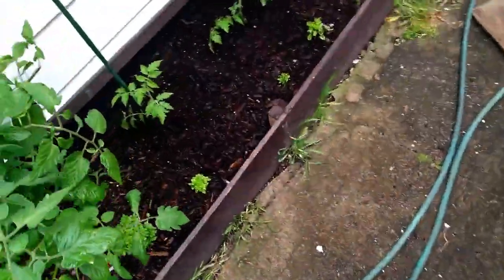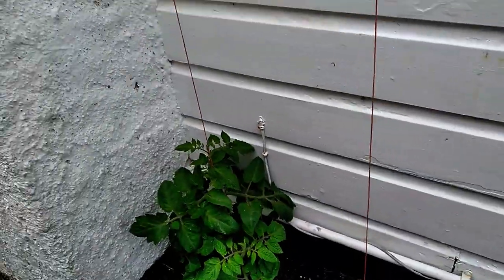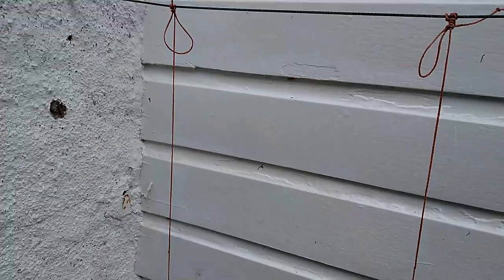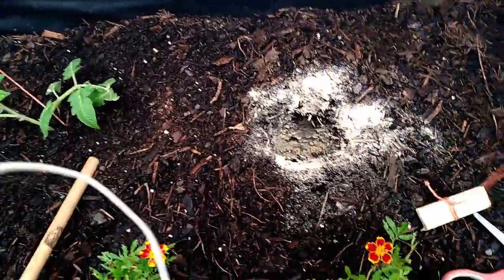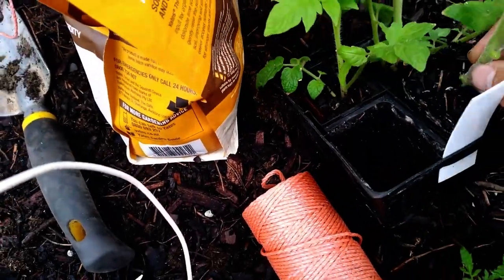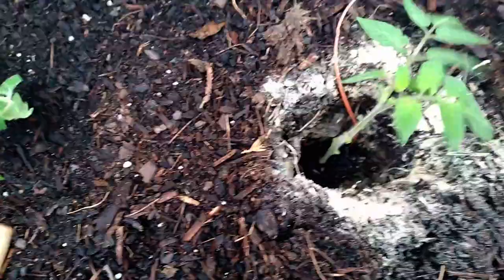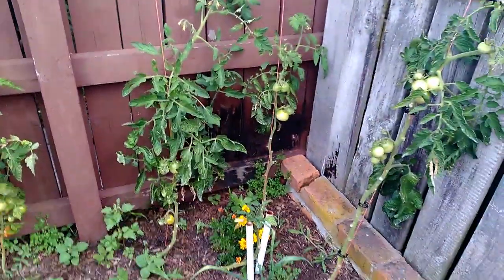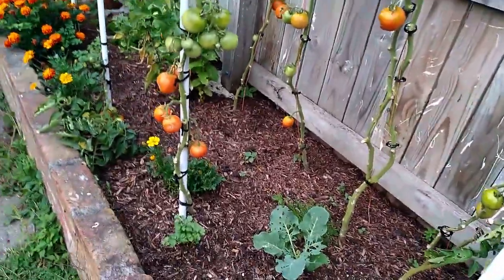Planting Tomatoes, wind damage and discovering Psyllid.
The season started so well, young plants are being planted, earlier plantings are fruiting, all was good and fruitful, then gale force winds did their damage, now with the season coming to an end, the Tomato plants are starting to show signs of slowing down, then the discovery of a insect, attacking the Tomatoes, something I have never seen before, The Psyllid.
Filmed over several months during Spring and Summer.

Edited by
Button Brown
On The Button Productions.